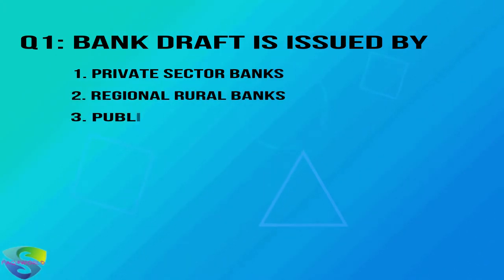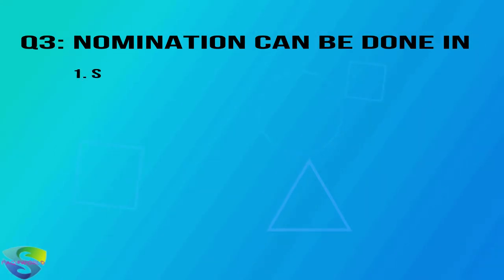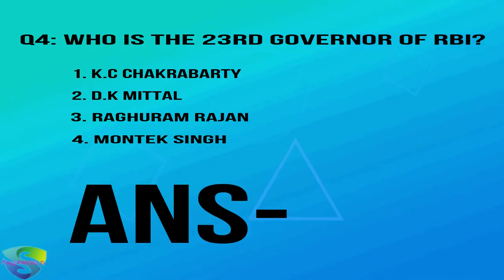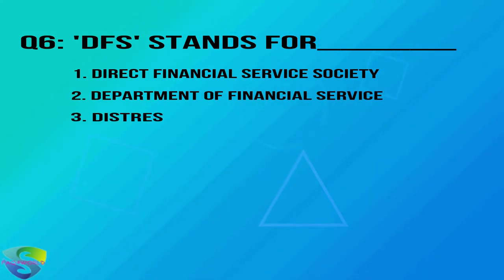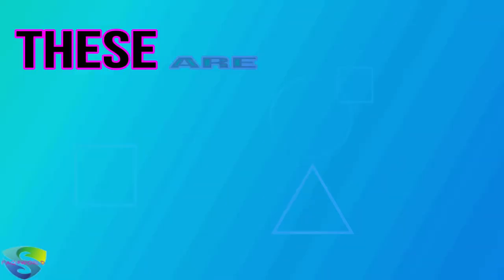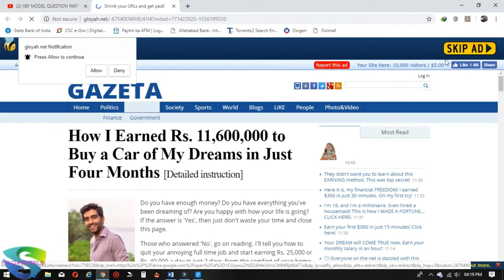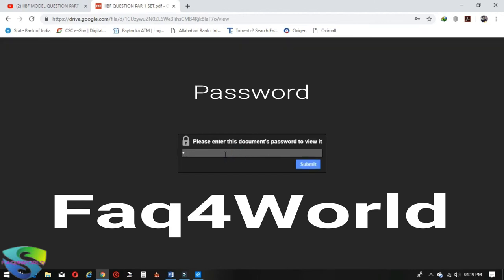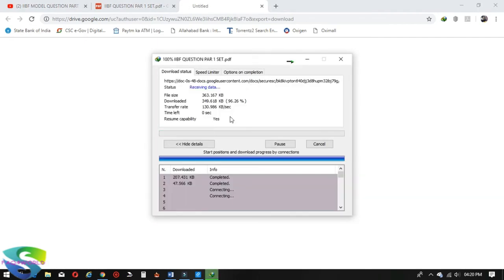IIBF MODEL QUESTIONS PART 2 Ready/ 100% Pass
If you want to prepare for IIBF exam to pass on first attempt,
you should follow these questions and answers, then you will pass the exam definitely.

File 2 150 Questions : link will be available soon
File Password to open file is: Faq4World